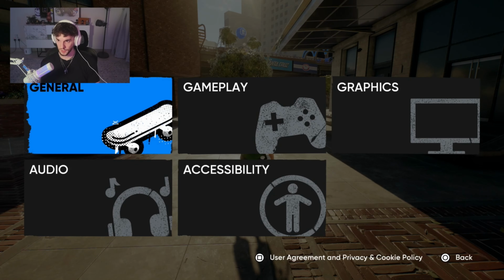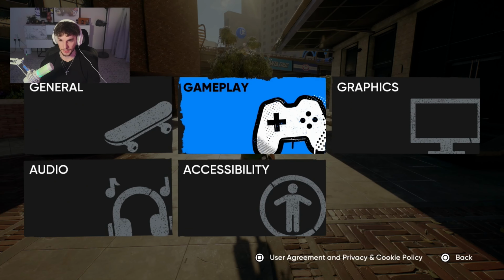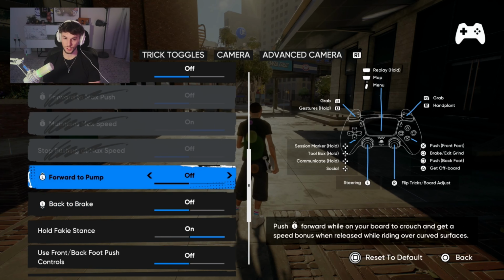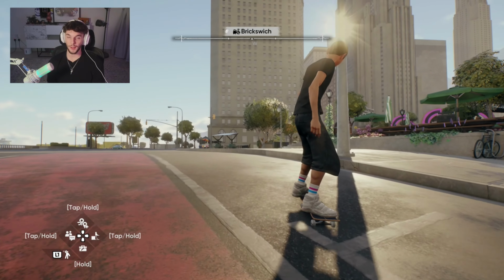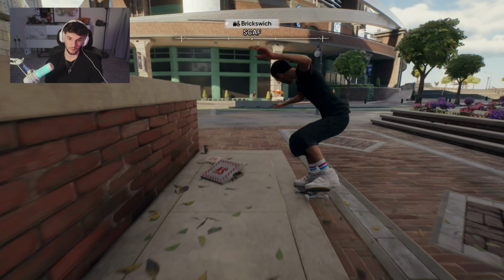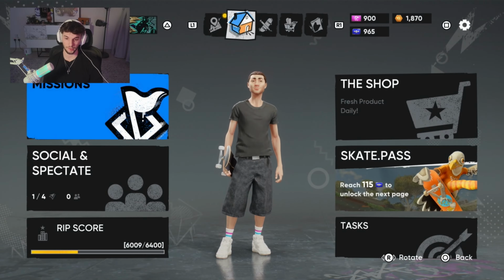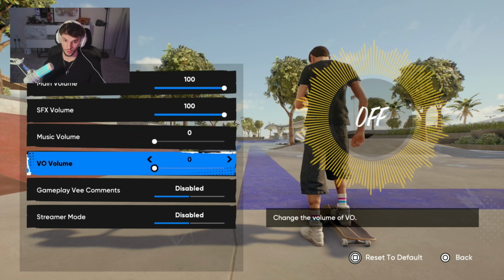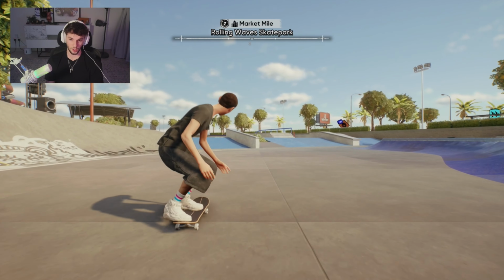The Best Realistic Skate. Settings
In this video, I'll show you how to find the perfect camera angle, fine-tune your stats and settings, and share essential tips and tricks to level up your gameplay.

All my settings are available in my Discord, join below!

0:00 - Intro
0:26 - General
3:13 Gameplay
9:18 Assists
11:06 Trick Toggles
14:34 Camera
16:09 Advanced Camera
16:48 Graphics
16:55 Audio
17:36 Advanced Tricks & Style
20:39 Outro